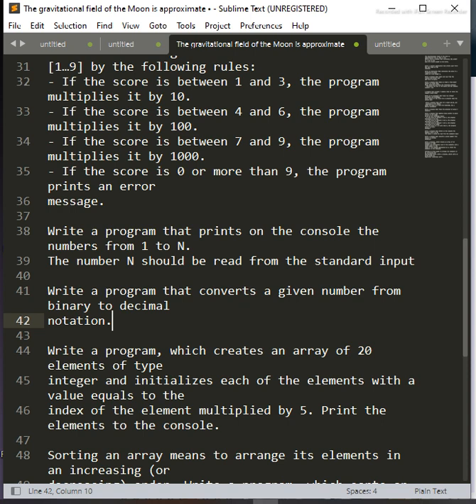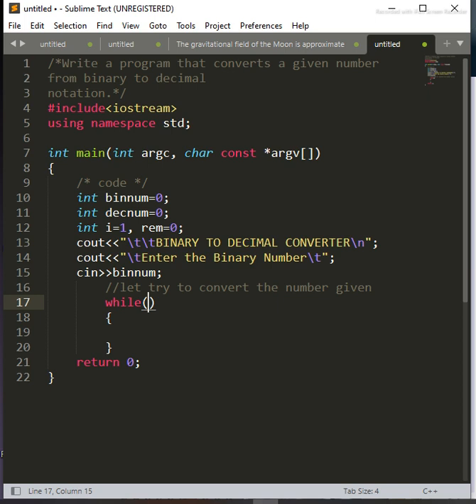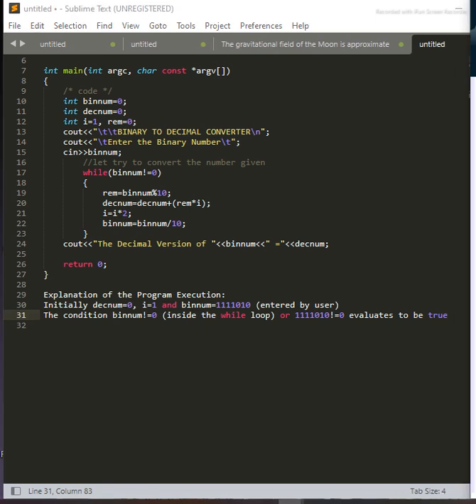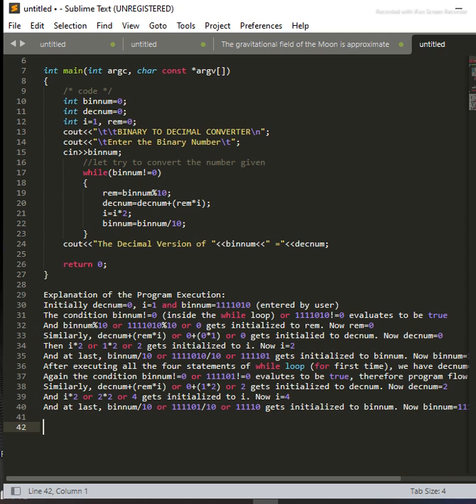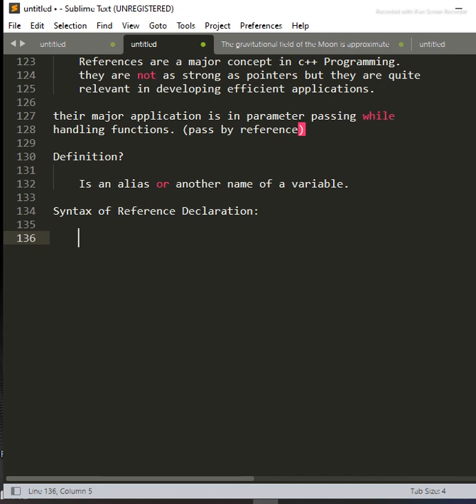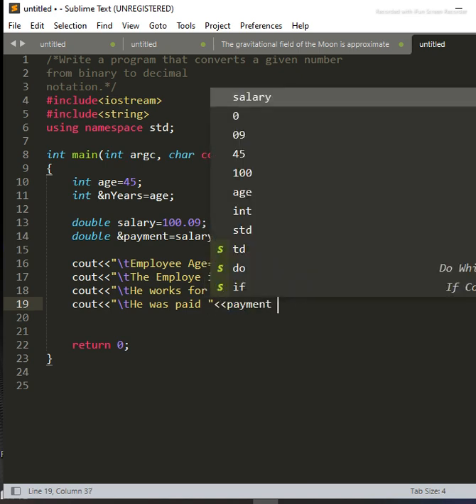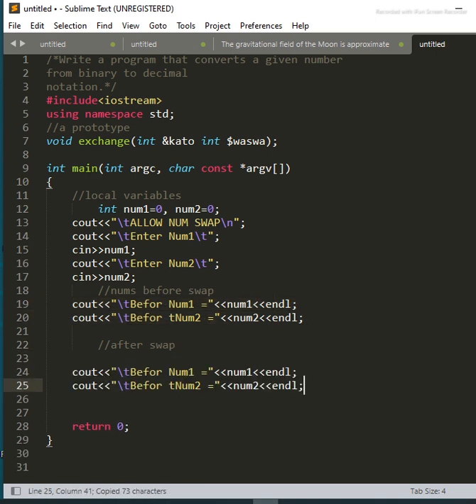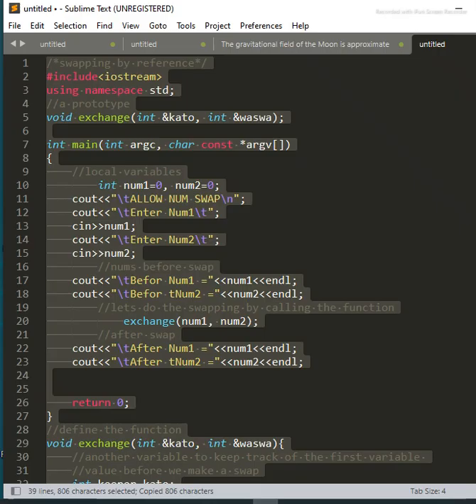Episode 27: C++ Integrating References & Methods COVID 19 (Lockdown Version)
The call by reference method of passing arguments to a function copies the reference of an argument into the formal parameter. Inside the function, the reference is used to access the actual argument used in the call. This means that changes made to the parameter affect the passed argument.